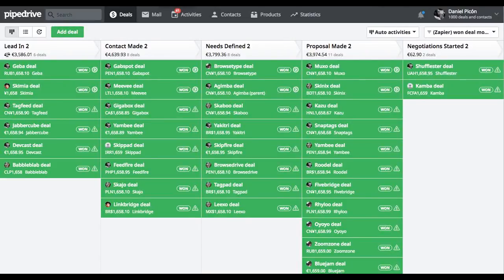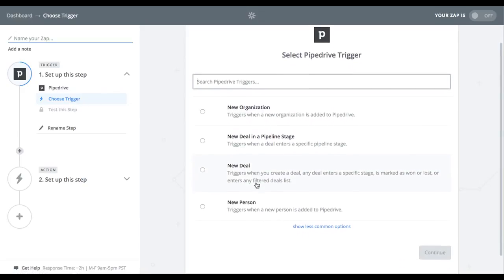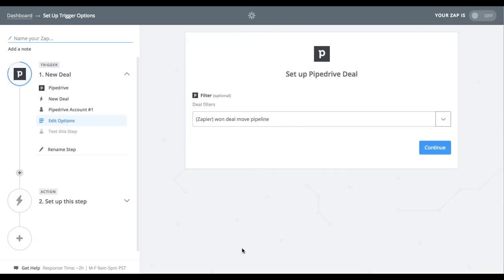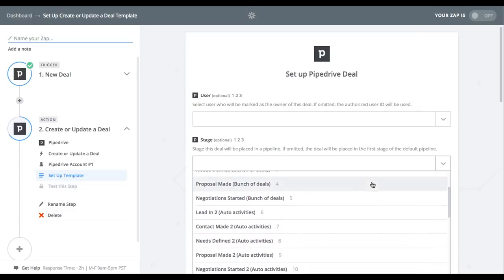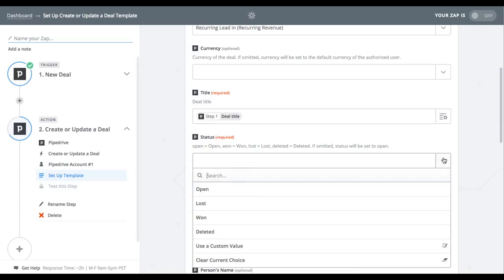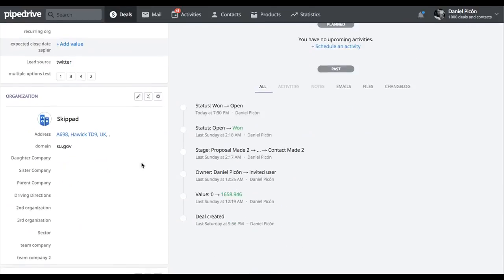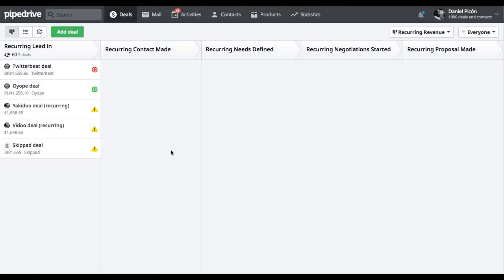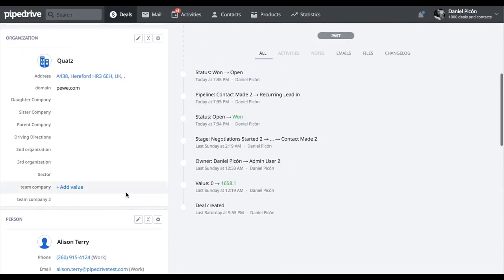Pipedrive Move deals to another pipeline automatically after marking them as won with Zapier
Want more help with Pipedrive?